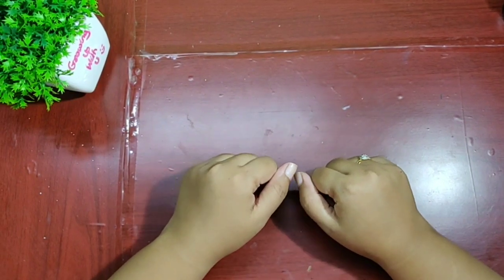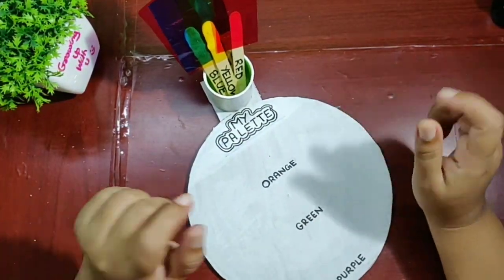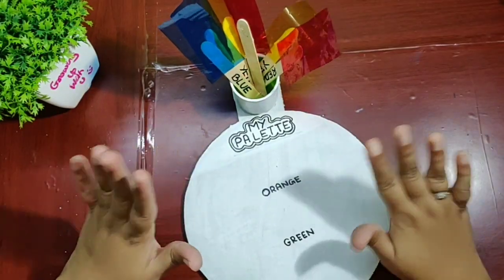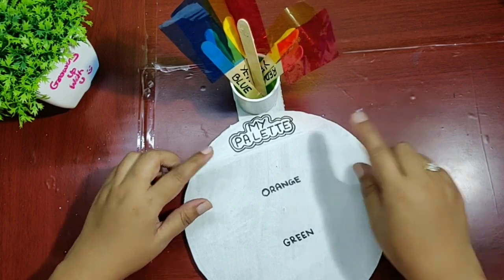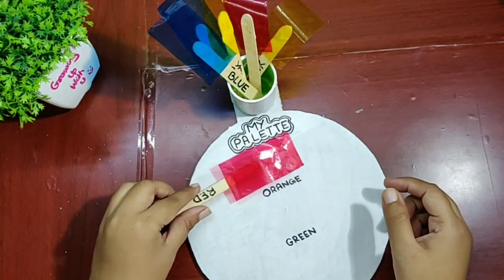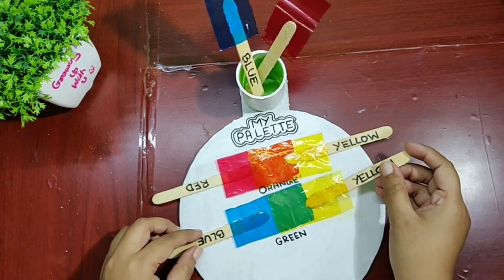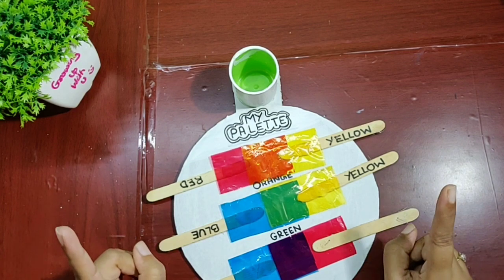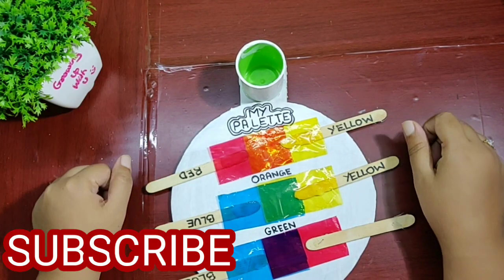Primary n secondary colour project l ShowNTell on colours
Description

About this video :

    Materials needed :
        Circle out of cardboard 21 CMS in diam
         6 ice cream sticks
         Gelatin paper in 3 colours ( red , yellow, blue) cut in strips of 4cm*8cm - ( 2 strips from each colour)
          A small plastic cup
          Rectangular piece of cardboard to hold the plastic cup of 11cm*5cm
           White colour n brush
           Ordinary glue n glue gun

Children learn primary colours pretty fast but when it comes to teach secondary colours to them it becomes bit difficult .
So here today I hv tried to simplify learning these secondary colours through a fun-filled activity .

About this channel :
Learning starts from home .
During childhood kids brains are like sponge so whatever we give they will absorb . But at the same time this should not be a boring process. So I have tried to give it a creative edge for better understanding of the subject which can be easily done at home . I have applied same principle in teaching my daughter and could see the difference so thought of sharing this with the world and hence Growingupwithu was born .
These projects can also be used as show n tell activity in schools.